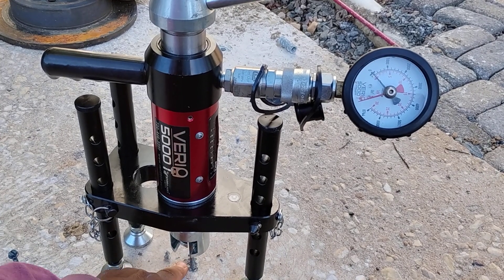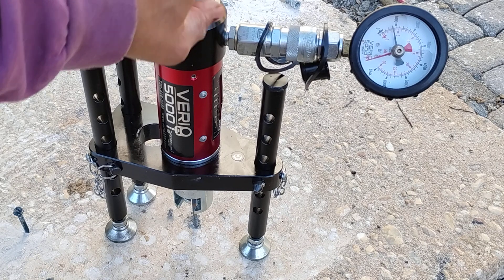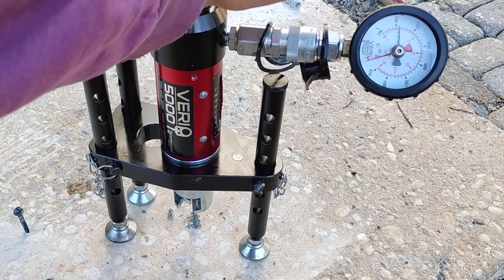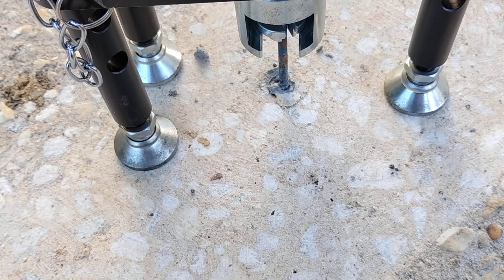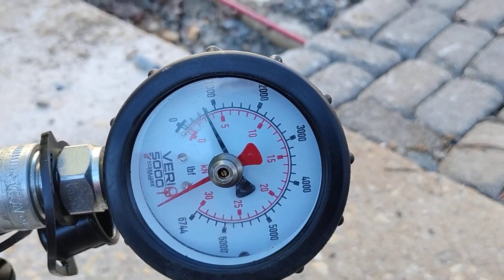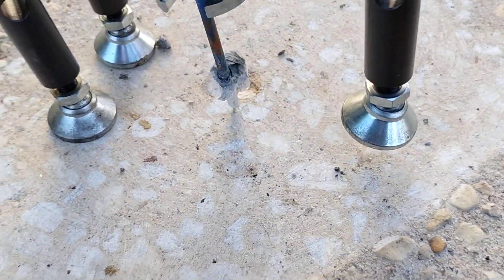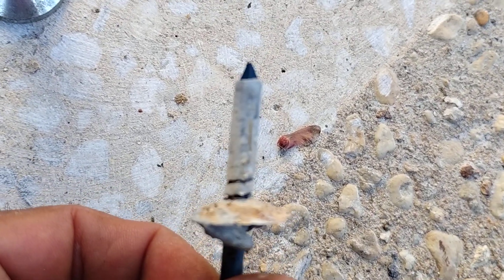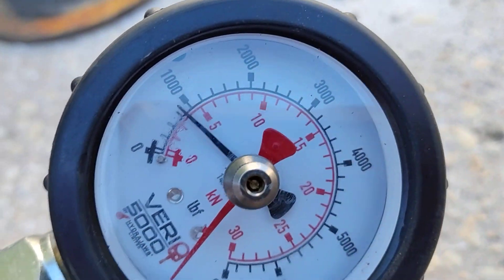Tapcon anchors in concrete vs tapcons in epoxy Sika is the epoxy concrete anchoring Concrete tips